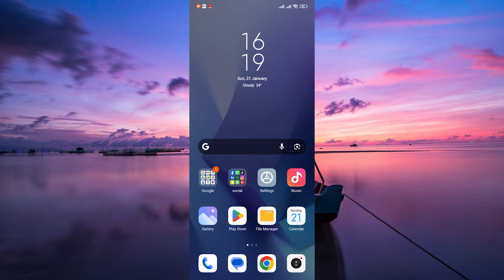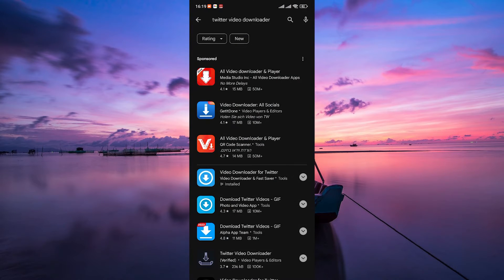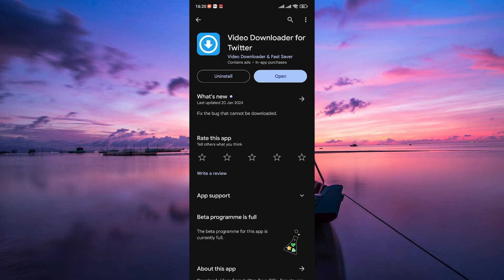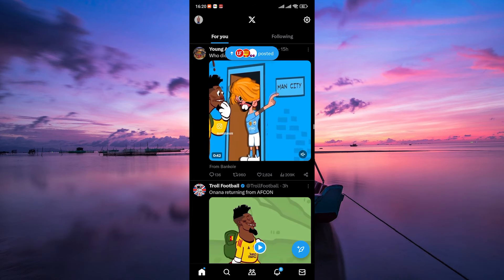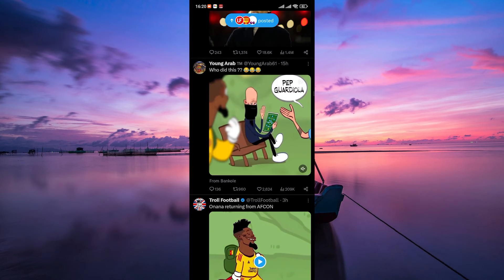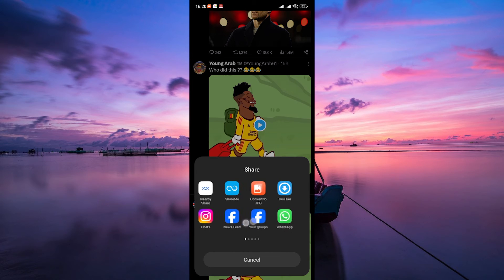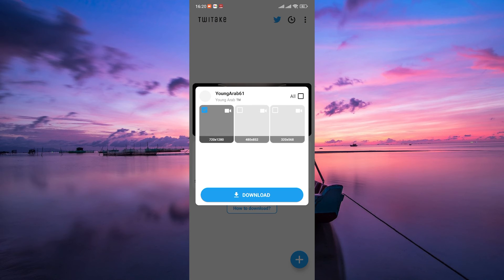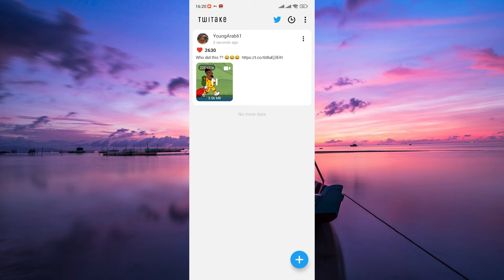How To Download X Twitter Videos on Android (2025) - Easy Fix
Struggling to save videos from X (Twitter) on your Android device?
This video shows you how to download X Twitter videos on Android quickly and hassle-free.

Built-in app restrictions and missing download buttons often block video saving, affecting content creators, social media managers, and casual users.
Learn reliable Twitter video downloader methods, save Twitter videos on Android, and use Android X video download tools.

➤ download X videos on Android using Twitter app workaround
➤ save Twitter videos on Android with a third-party app
➤ download Twitter videos on Android via Chrome browser
➤ save X app video on Android without installing extra apps
➤ download Twitter video MP4 on Android device
➤ extract video from X app on Android smartphones
➤ use Android screen recorder to save Twitter videos
➤ online Android Twitter video downloader for X

Applies to: Twitter (X) app and Chrome browser on Android smartphones and tablets.